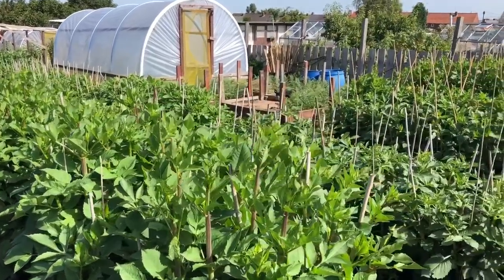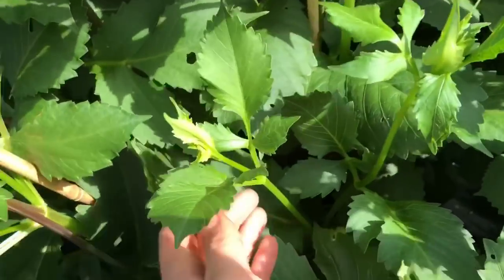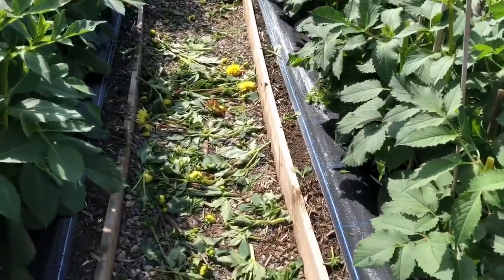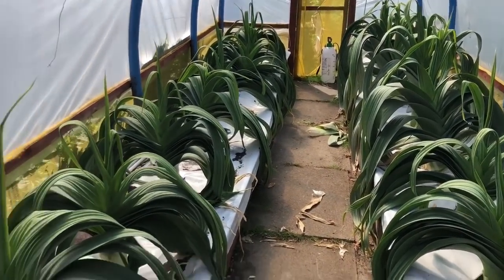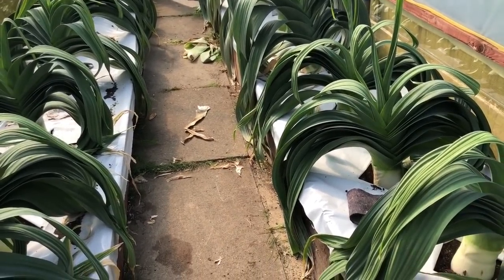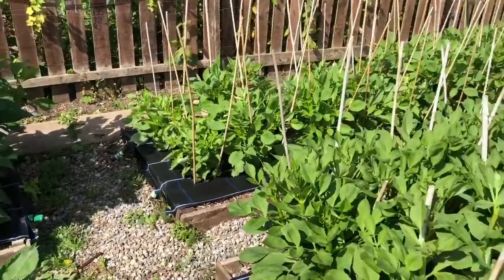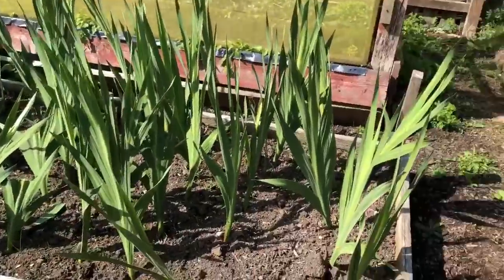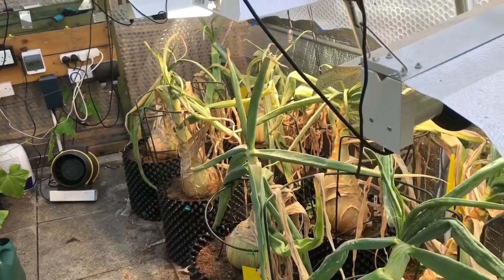August Allotment Garden Tour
A look around the allotment garden.

Cutting back the dahlias to try and time them for September shows. The dahlias are trying there hardest to bud and flower well early this year. It could be down to the exceptionally hot weather we are having this year.

The giant leeks in the raised beds are a very good size but have been hammered by spider mite. I have been spraying with insecticide but the damage is already done now so the plants are struggling.

The late chrysanthemums are plodding along. I have reduced each plant down to 8 growing stems. so far the plants are looking very healthy.

The giant onions have the same issue as the leeks with the mite. they are a good ageraging 27 3/4 inches. Backing off on the watering now through the drip system as the growth of the onions is now starting to slow due to the shortening days